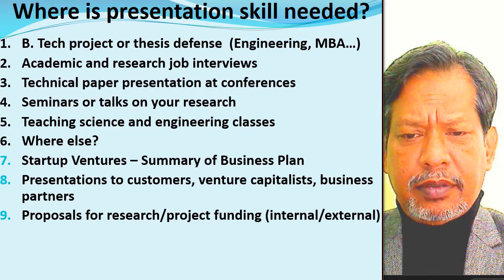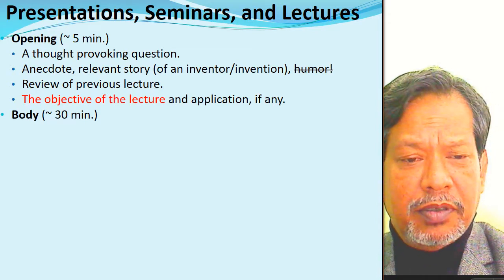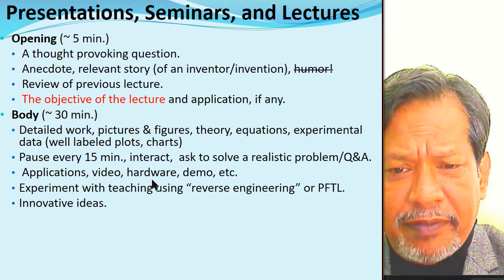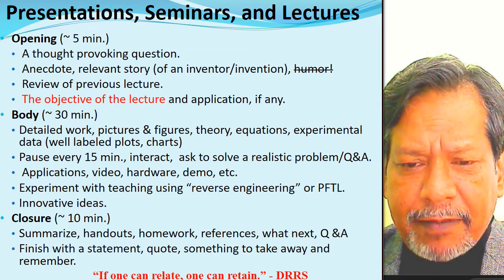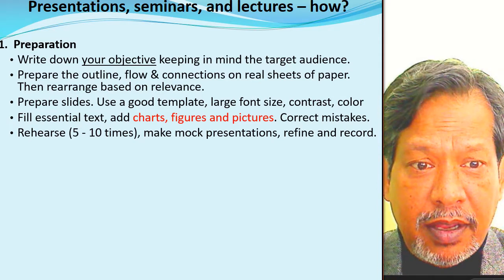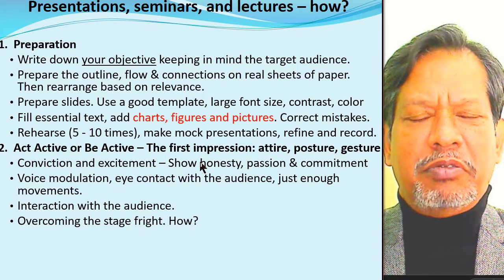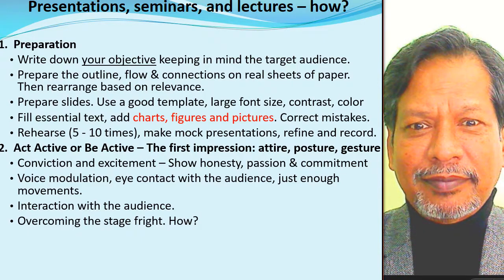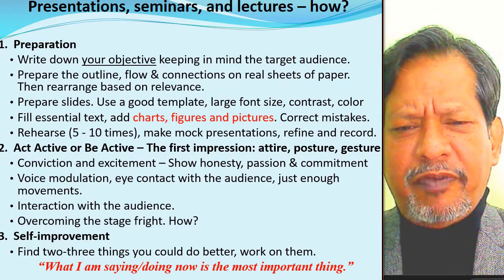Technical Presentation skill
1) Spoken English 2020 App
2) Advanced Spoken English for Engineering Students. ASEES 2020